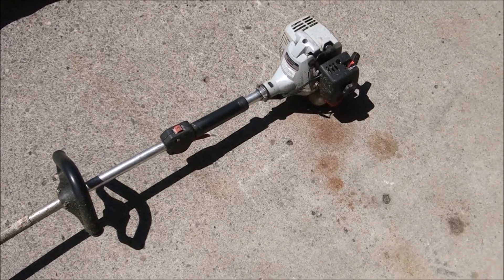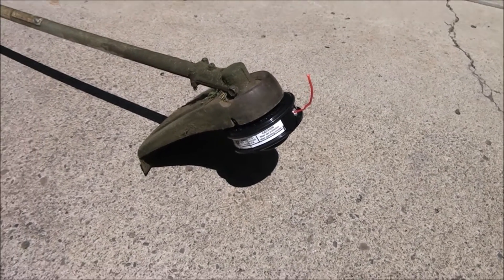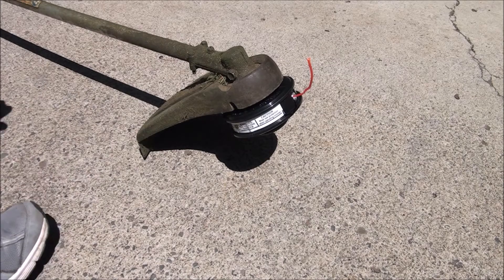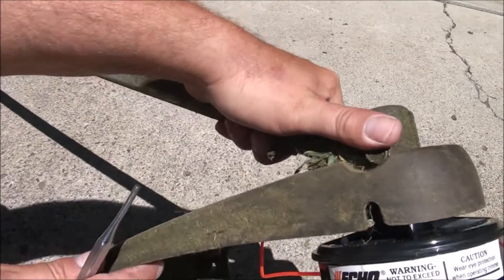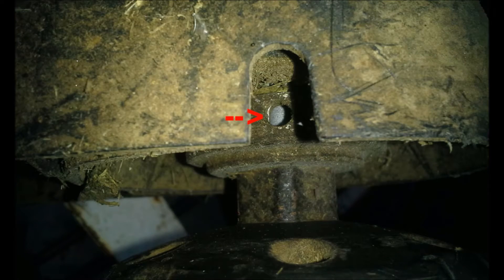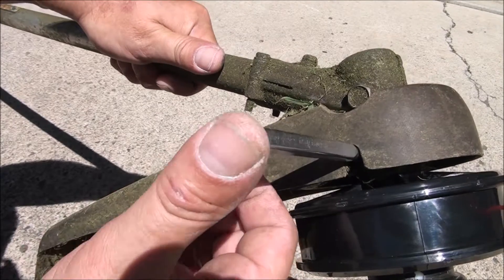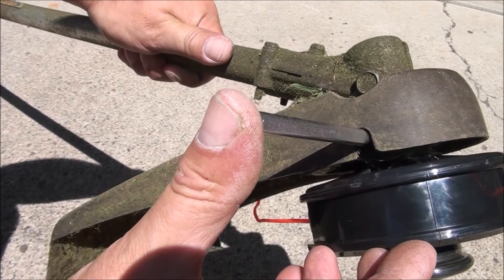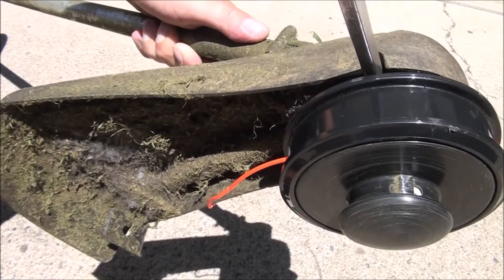HOW TO Take Off the CUTTING HEAD on an ECHO SRM WEED TRIMMER, REPLACE CUTTING HEAD weedeater,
REPLACE the Cutting Head on an ECHO SRM-2400 Weed Trimmer. HOW TO take off the CUTTING HEAD. Replace the cutting head on an ECHO WEEDEATER weed trimmer. Remove and replace the cutting head on a string trimmer.